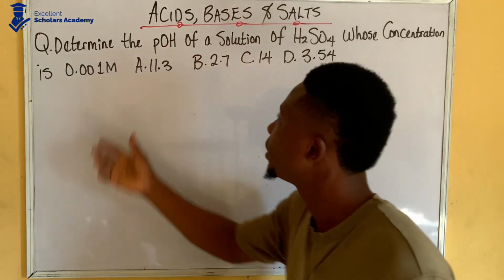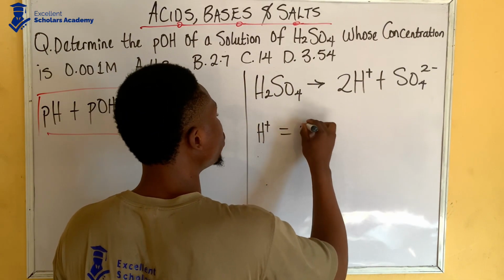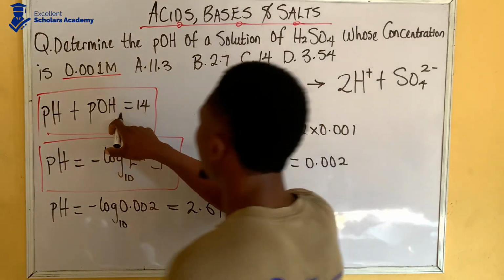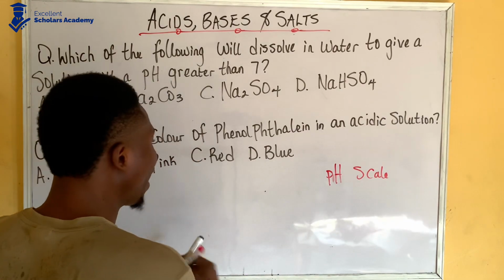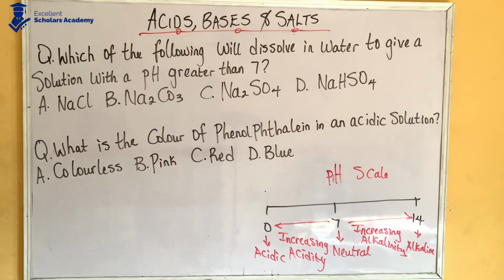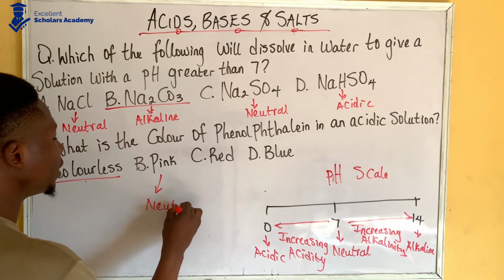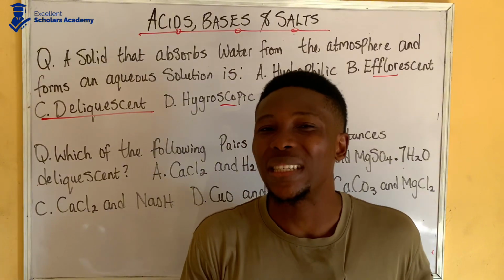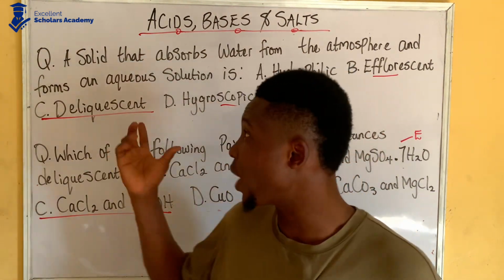Acid, Bases and Salts | JAMB and WAEC Chemistry Explanation and solved questions